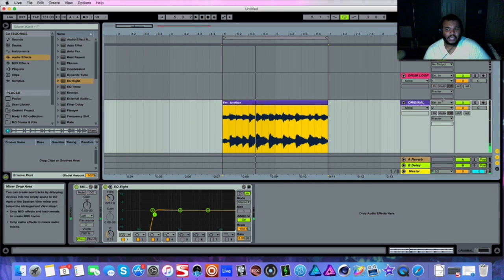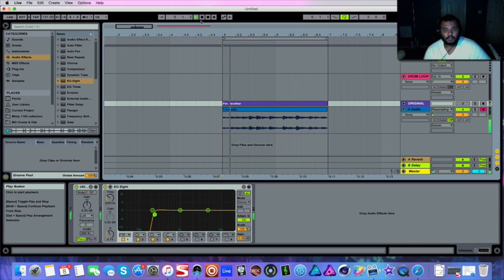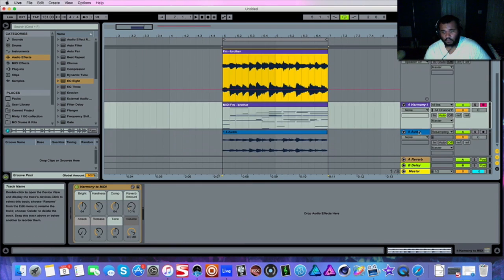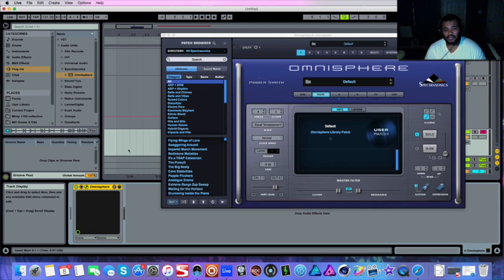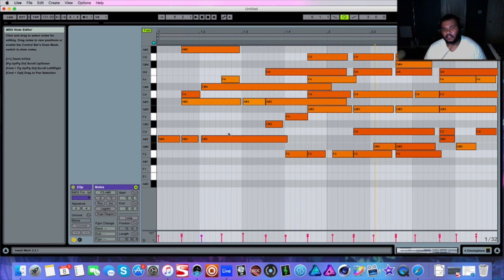What Would Just Blaze Do? Sample Interpolation - Inspired by Just Blaze x Swizz Beatz Beat Battle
In this episode of Would Would (insert producer) Do? We highlight legendary hip hop producer Just Blaze. After being inspired by the recent Just Blaze and Swizz Beatz beat battle MG The Future puts together an Ableton Live sample interpolation using a guitar loop. He explains how Ableton Live can extract midi data from samples to replay or create your own version of the original. For more Ableton Live tips, tricks and tutorials join us at Maschinemasters.com

Follow MGTheFuture